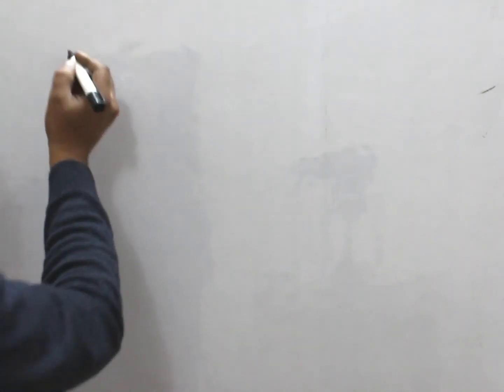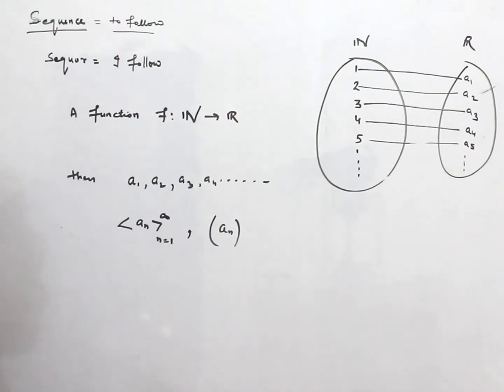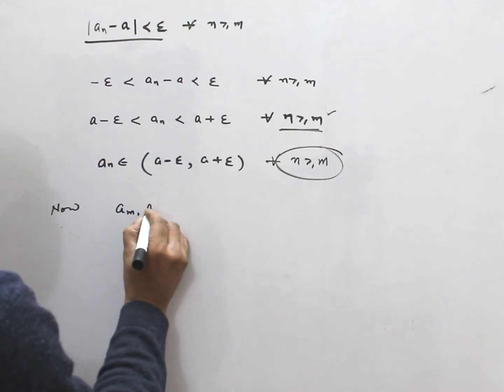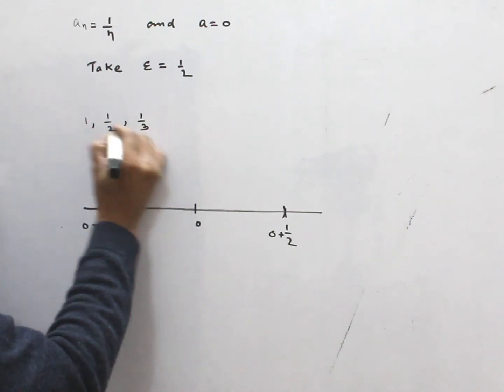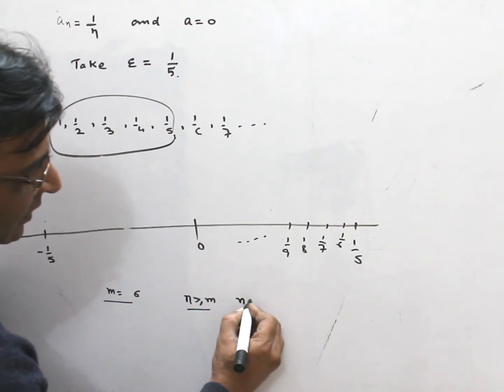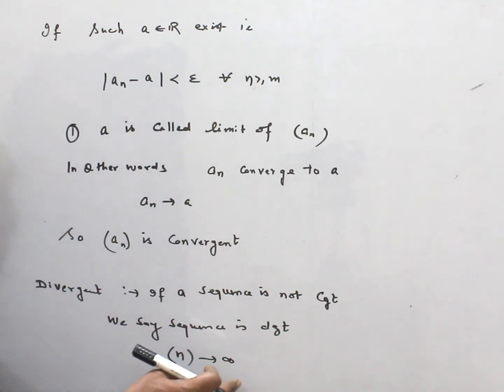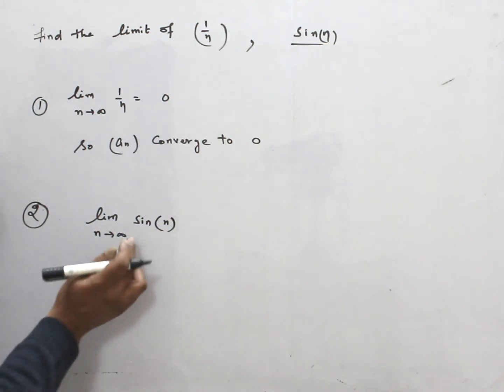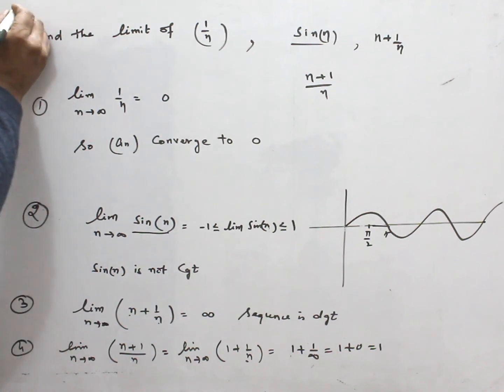Definition of sequence, convergence and examples